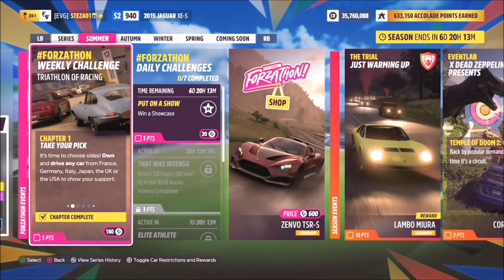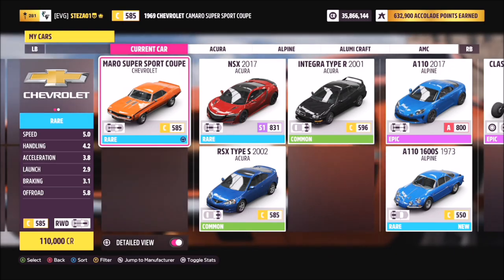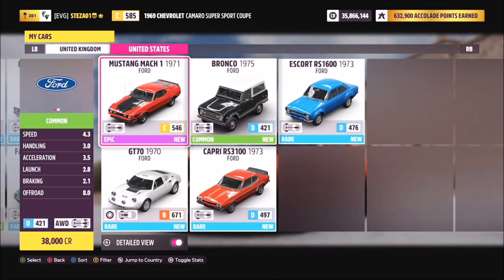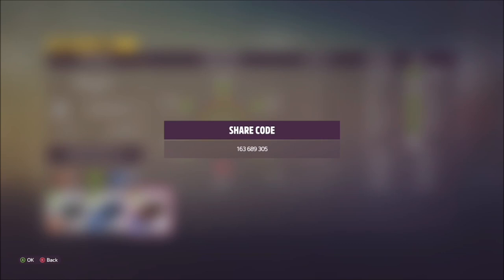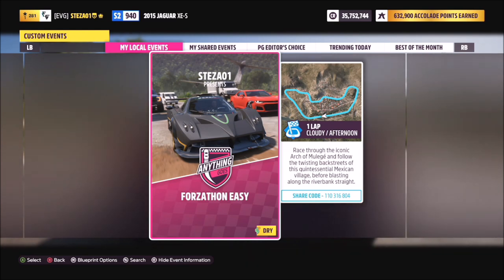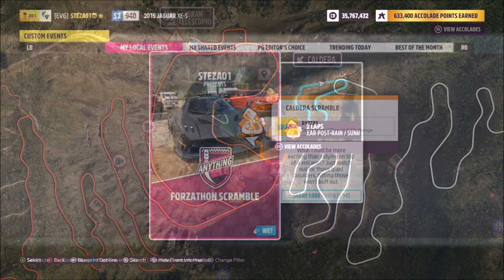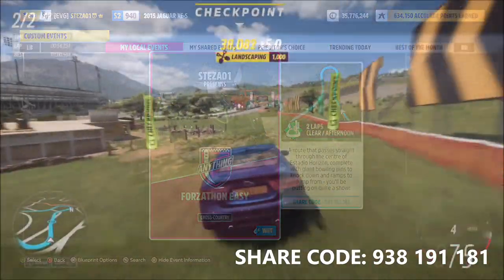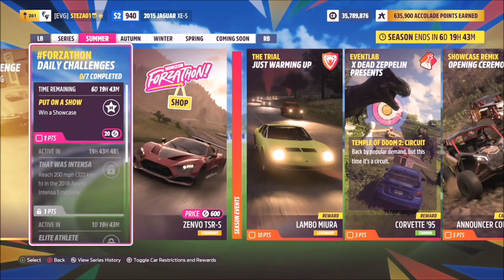Forza Horizon 5 - Triathlon Of Racing - Horizon World Cup - Manufacturer Countries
This weeks Forzathon is slightly different, wanting you to use a car from a manufacturer that belongs to a select handful of countries, all in aid of the Horizon World Cup!